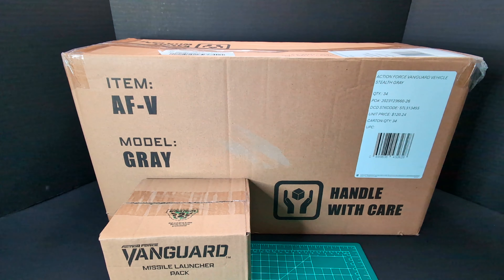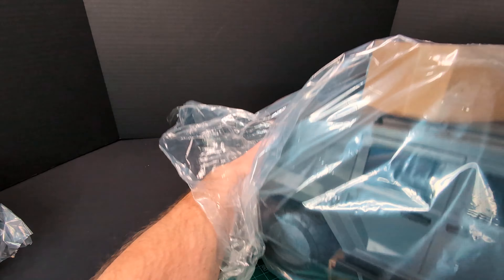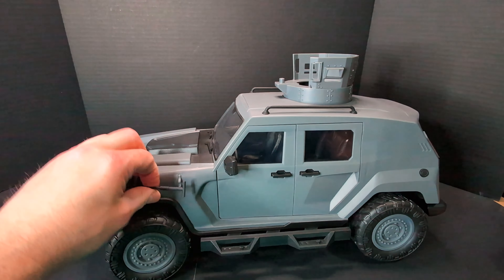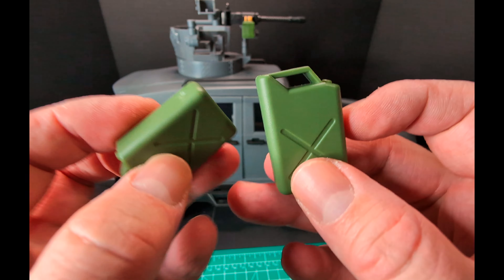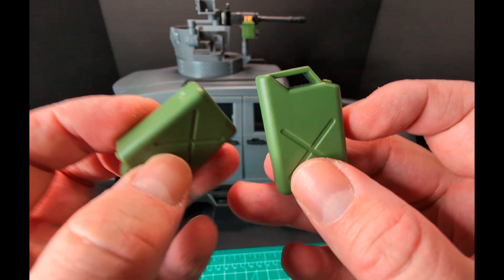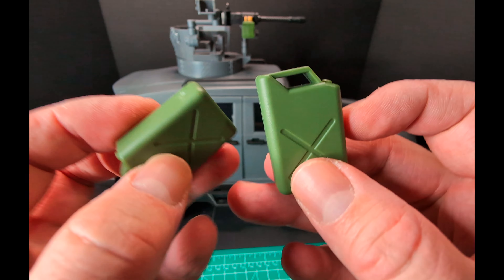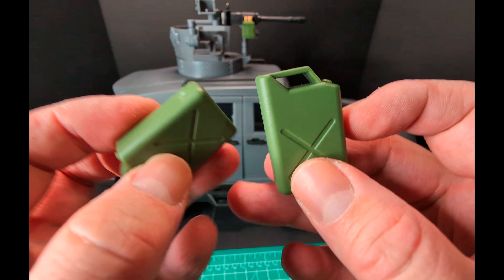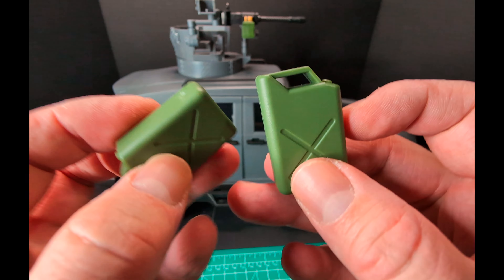VANGUARD ACTION FORCE | VALAVERSE | UNBOXING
Thank you DJC collectibles and Bobby Vala!